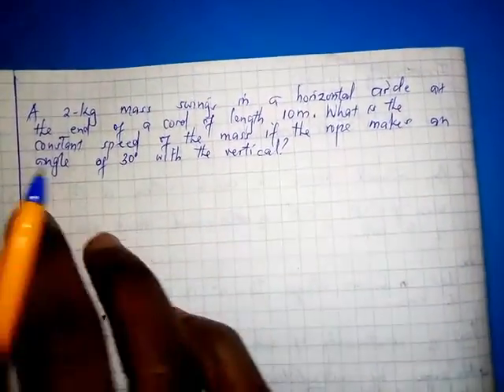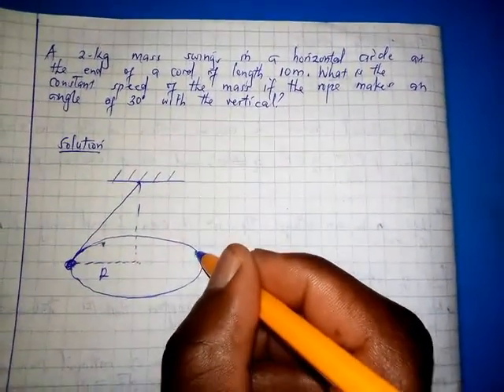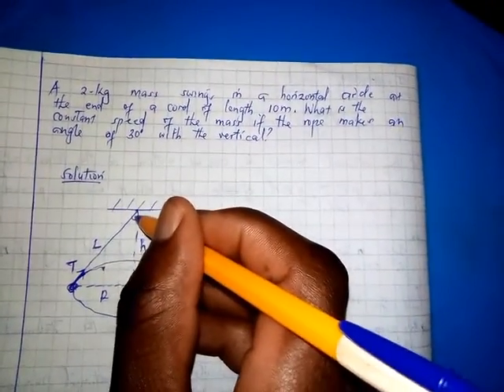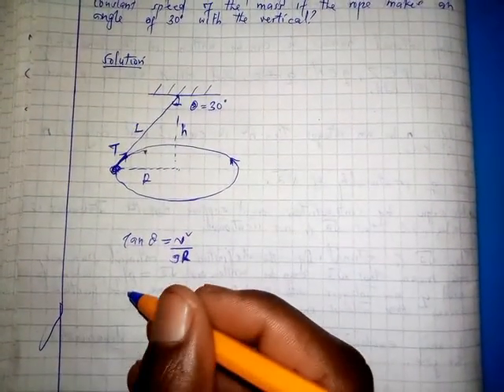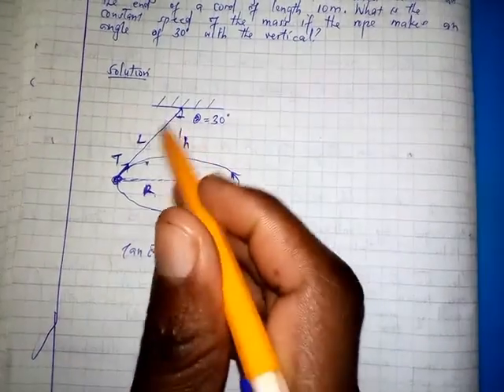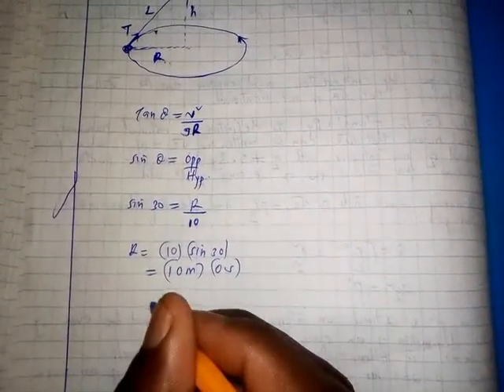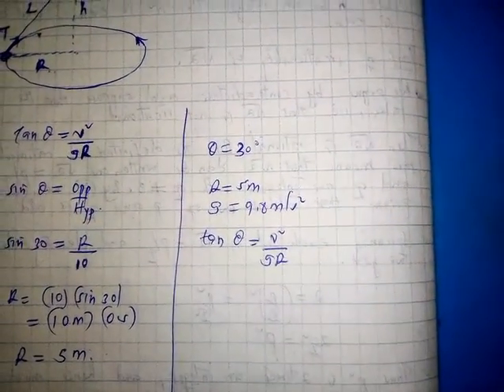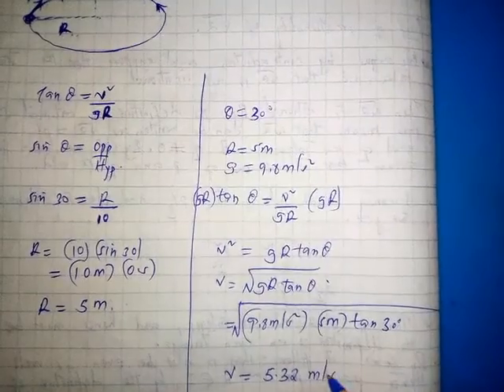Conical pendulum Problem